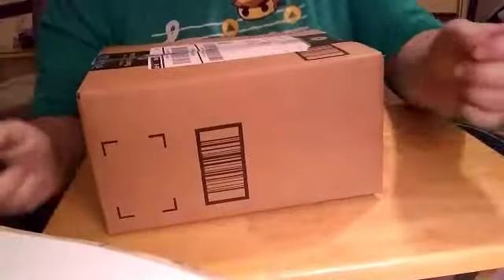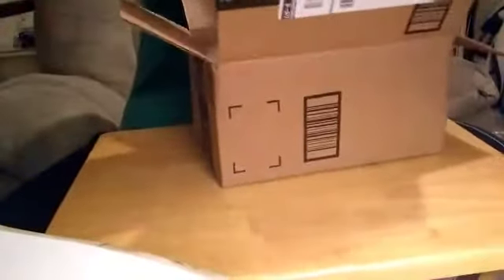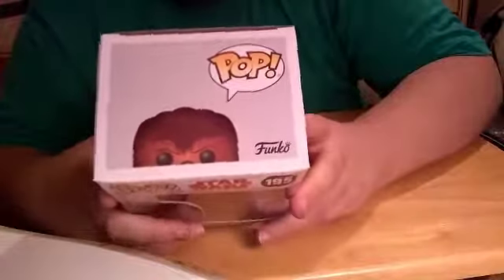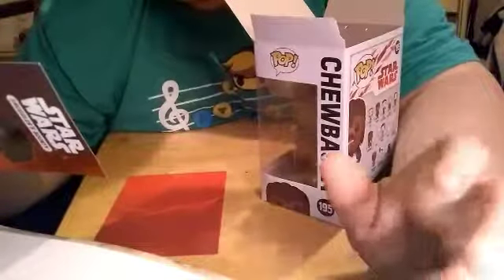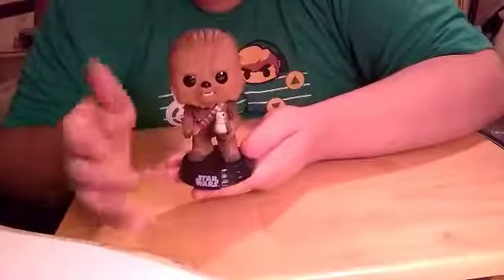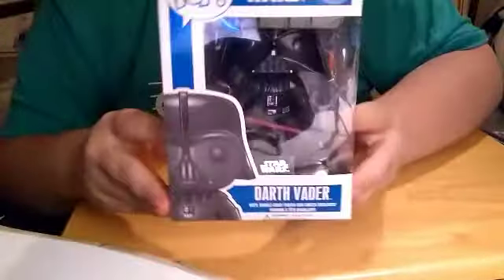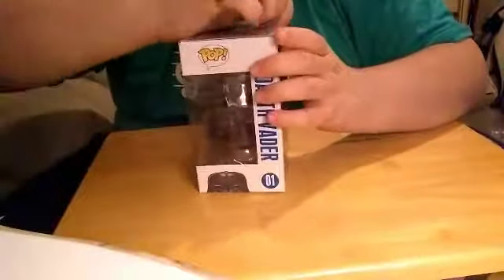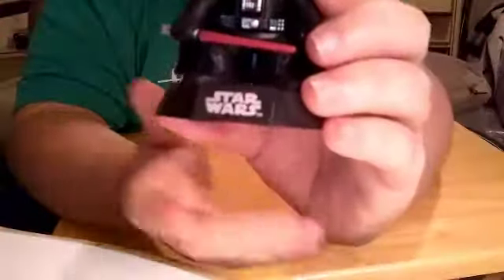STAR WARS Funko Pops Unboxing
STAR WARS Funko Pop Unboxing

To catch up on new Unboxing Videos every chance I get

STAR WARS Funko Pops: Darth Vader
                                             Chewbacca